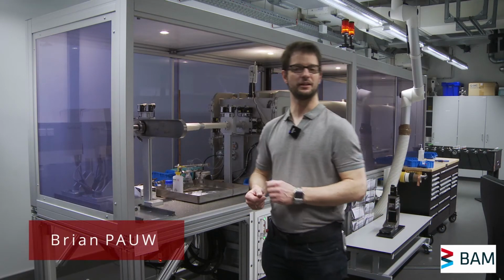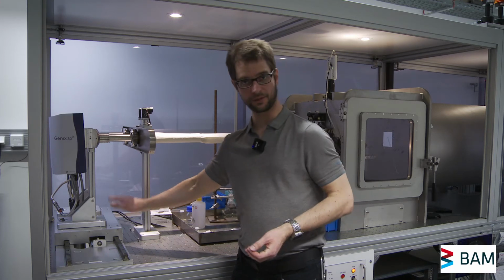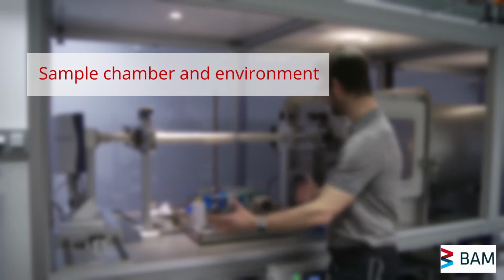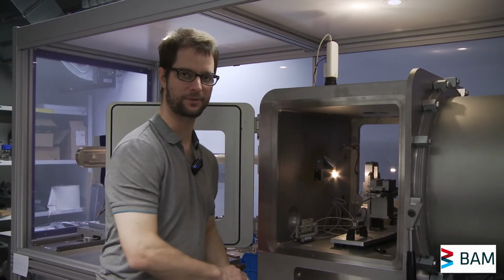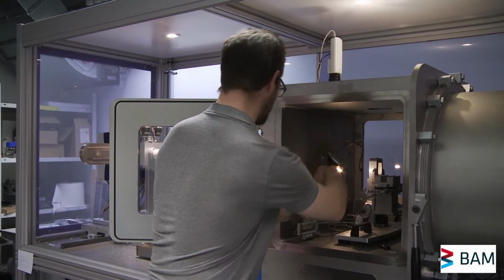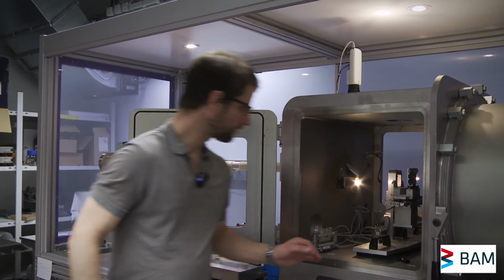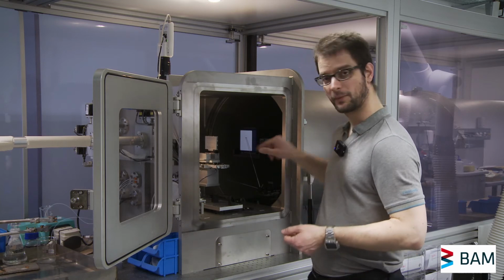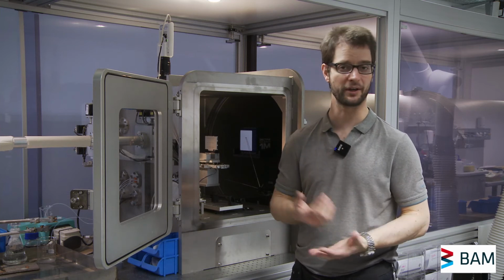The SAXS platform at BAM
Brian Pauw present the Small-Angle X-Ray Scattering intrument at BAM (Berlin - Germany)

Federal Institute for Materials Research and Testing (BAM), Unter den Eichen 87, 12205 Berlin, Germany

This project has received funding from the EMPIR programme co-financed by the Participating States and from the European Union’s Horizon 2020 research and innovation Programme.